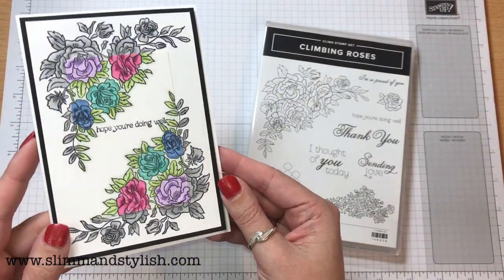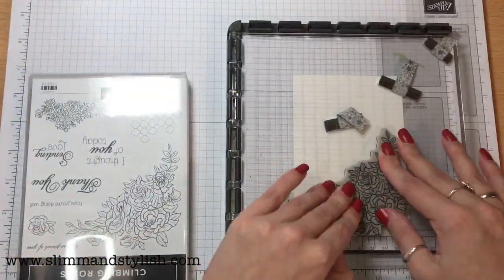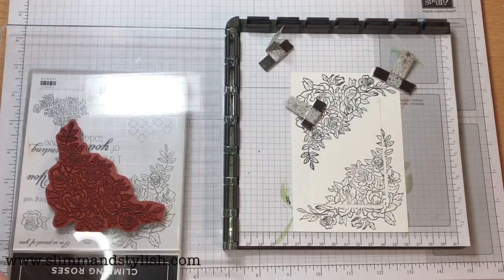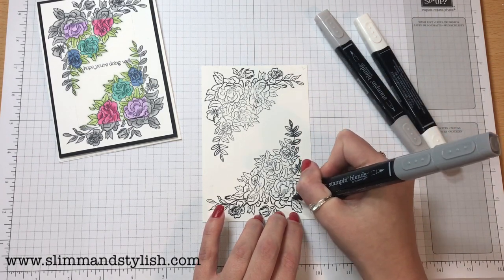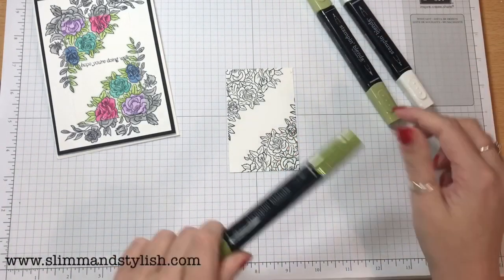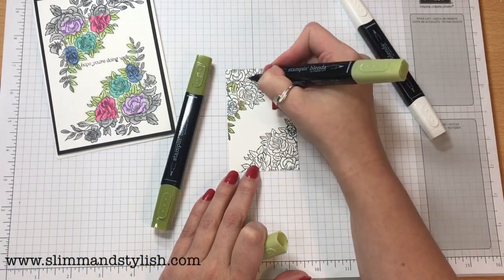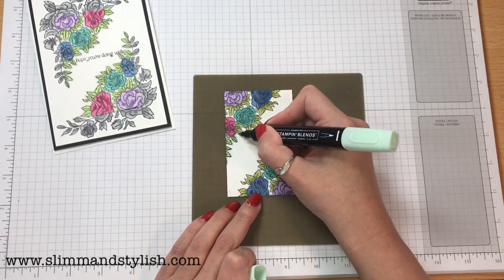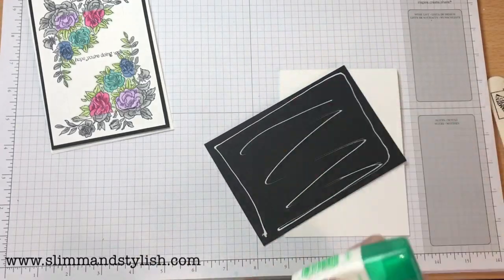Climbing Roses Card